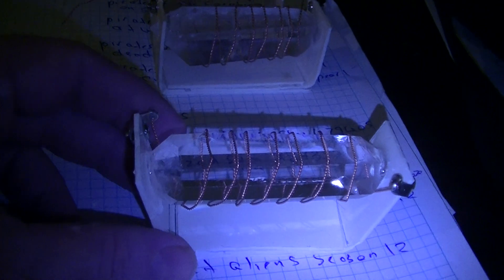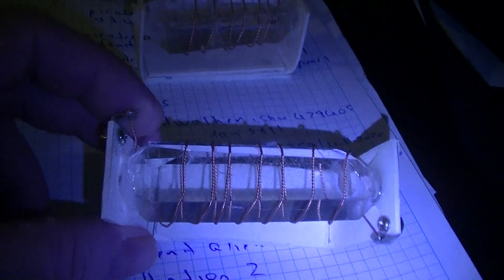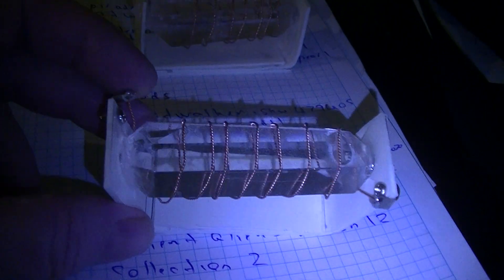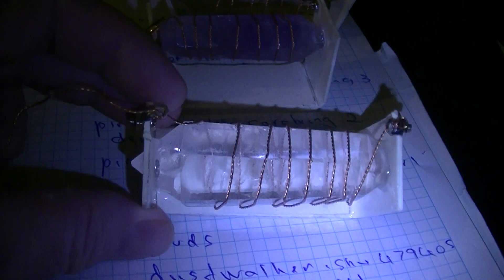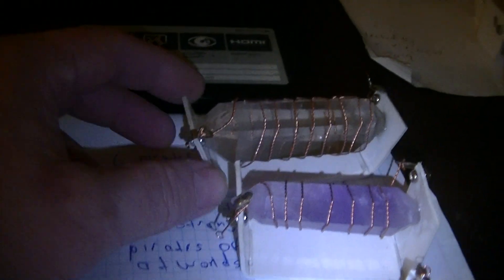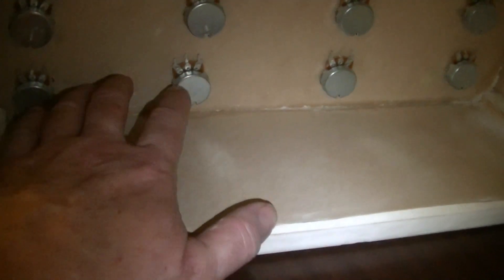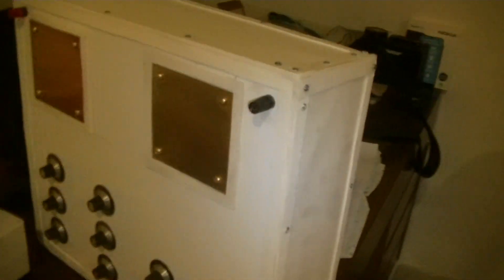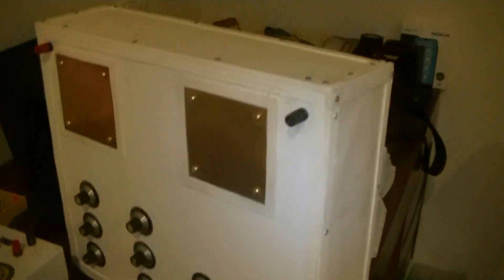latest wishing machine update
late last night while laying in bed thinking about what wishes i can make for my wishing machine project as i layed in bed facing my desk with my eyes closed a mysterious white light lite up in my room i can see it through my closed eye lids while i was still awake i said as i lifted my head up to look towards the end of my bed where it was coming from, what the hell is that and as soon as i looked to the end of my bed i was looking at a round bright light and so i stared at it for a few seconds or more and it just went out , anyhow heres the latest ive installed inner panels and crystals are ready to be installed and wired up when i get some more soldering wire aqs im very short in soldering wire at the moment